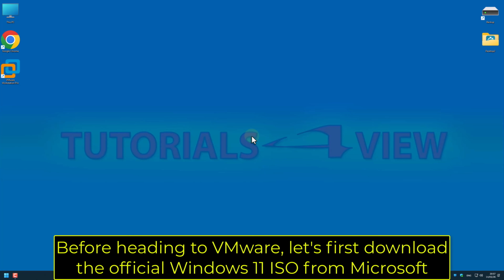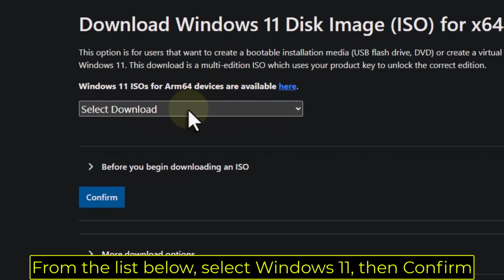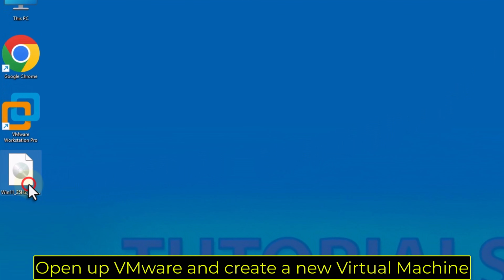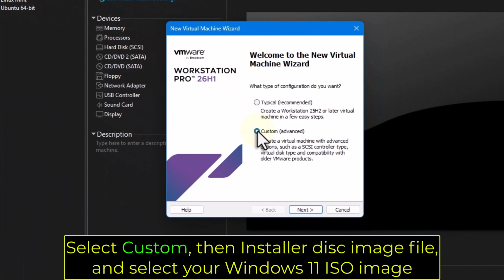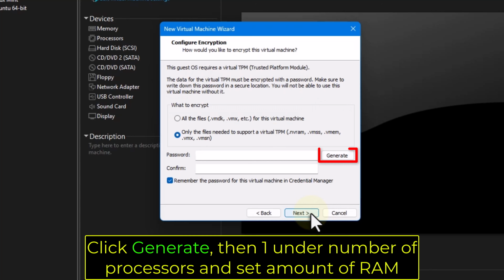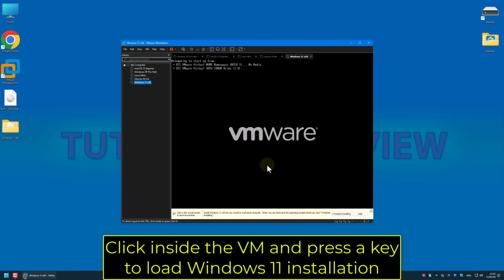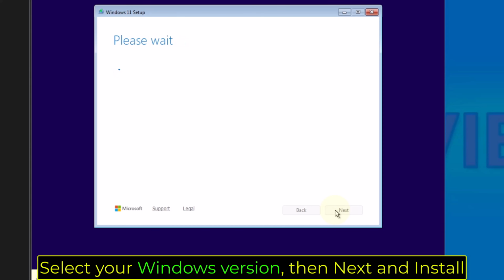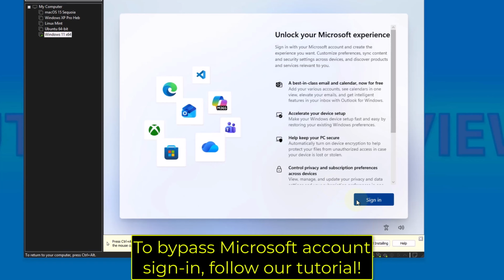How to Download Install and Run Windows 11 on VMware Workstation | 2026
In this VMware Workstation tutorial we will walk you through how to download Windows 11 ISO image file originally from Microsoft.com and then how to Install Windows 11 in VMware Workstation Pro using the ISO file. We will do it step by step from configuring VMware for Windows 11 installation and run Windows 11 on VMware ( How to configure and run Windows 11 in VMware Player or Oracle VMware Workstation Pro ) This is a how to use VMware for beginners guide, and we used the latest Windows 11 H251 version in this VMware guide - VMware 2026 .